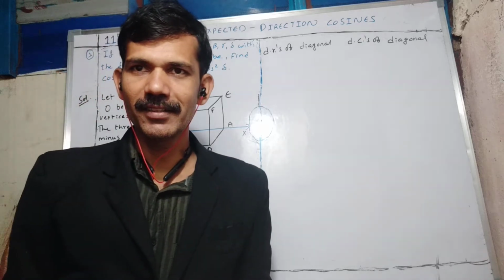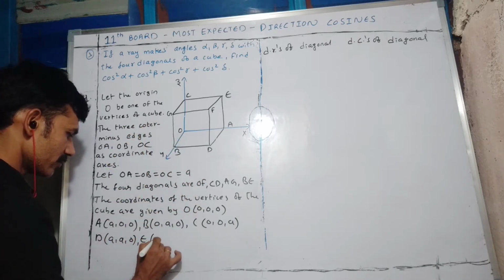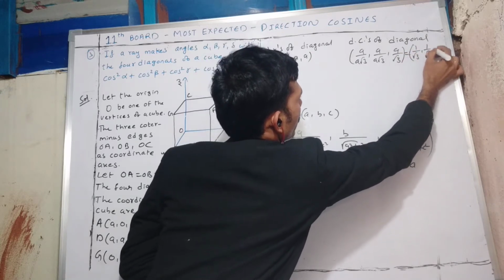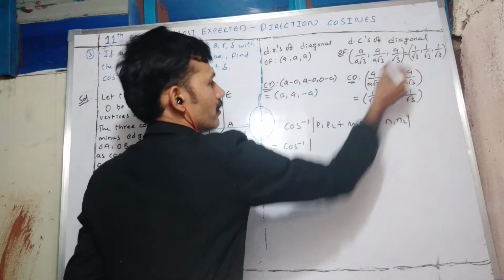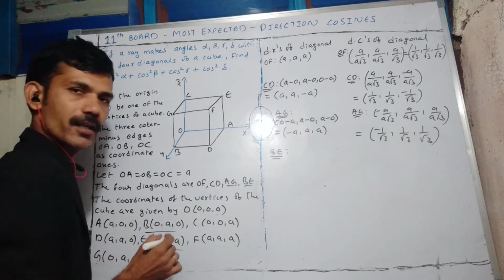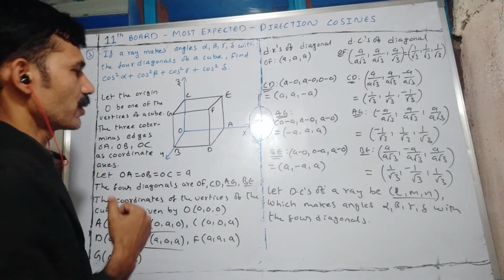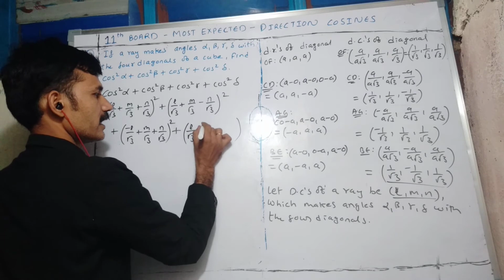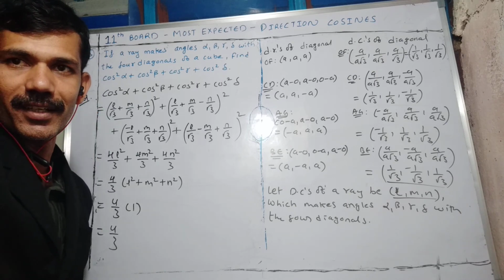Maths_11 board_Paper I B__Direction Cosines and Direction Ratios_Exercise 6(b) _ III_3 Q & A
Find direction ratios and direction cosines of  each diagonal of a cube; Find angle between the two diagonals of a cube;